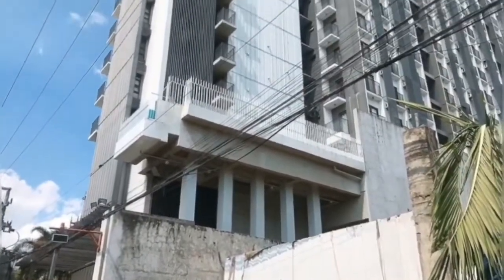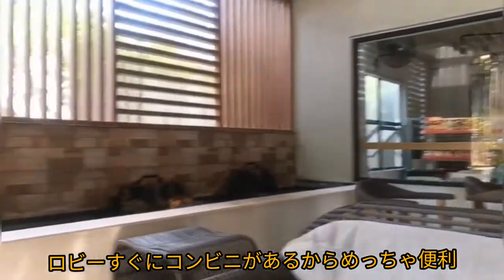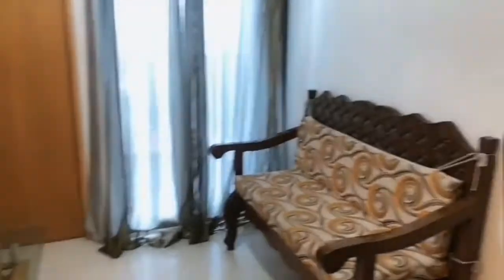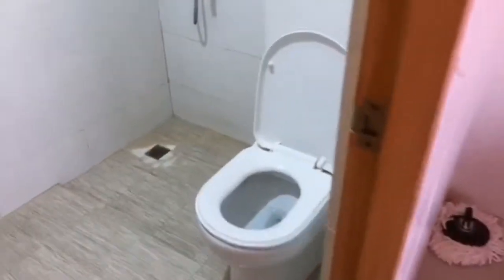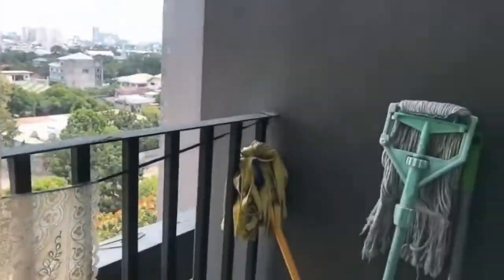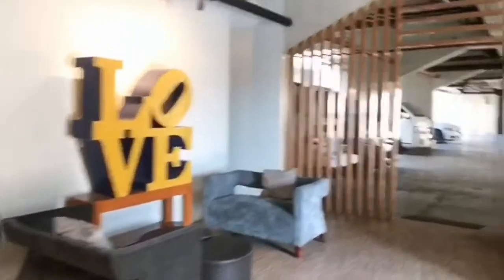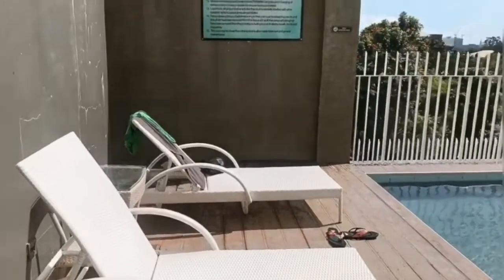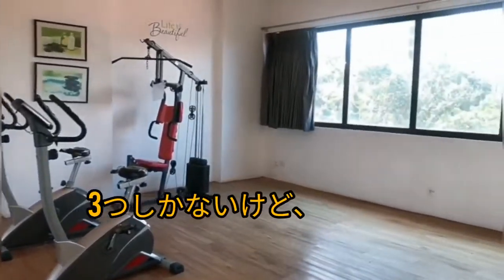【セブ島コンドミニアム情報】Lot 8 Condominium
セブ島 コンドミニアム 賃貸はForRentで
フィリピン不動産情報が盛りだくさん☺